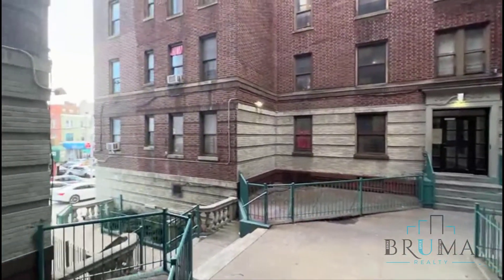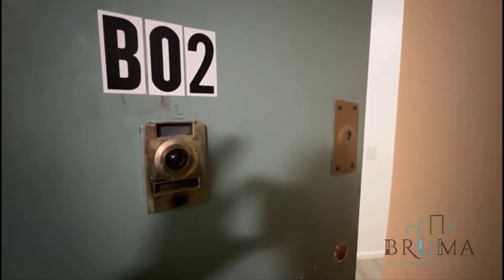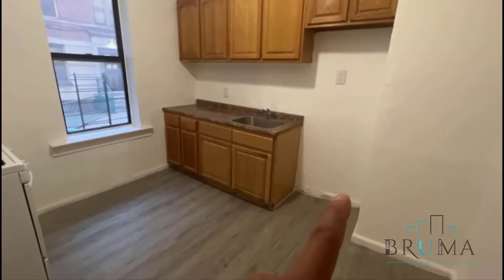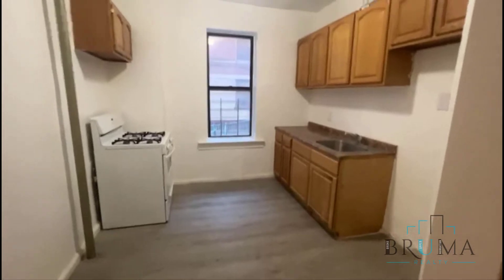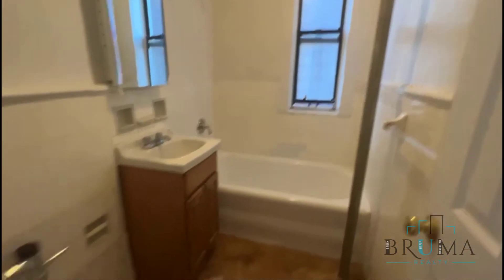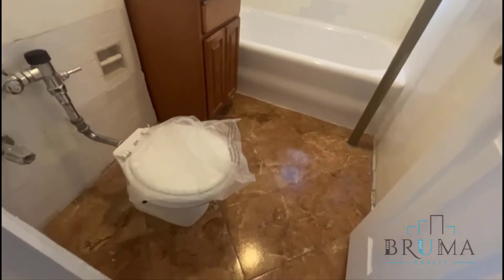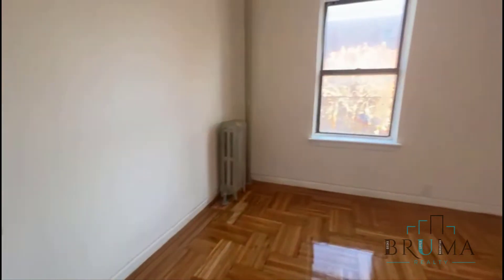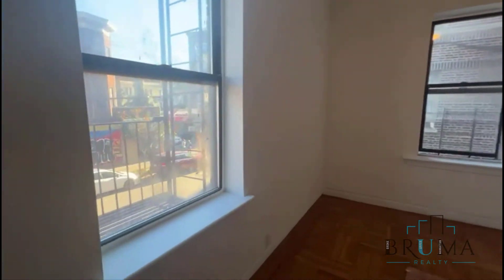2851-57 Valentine Ave. B02 (1 Bedroom)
Beautiful 1 Bedroom apartment in Bedford Park, Bronx.